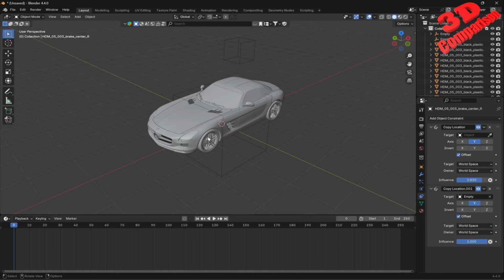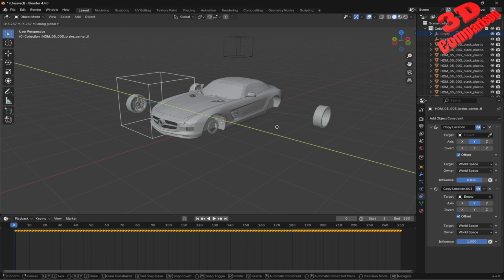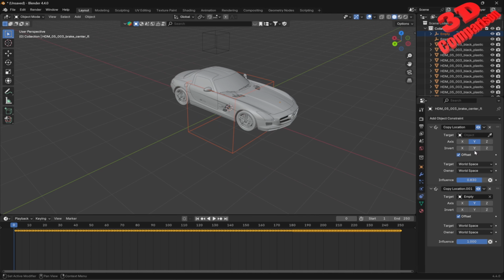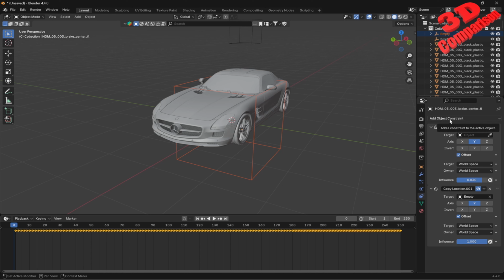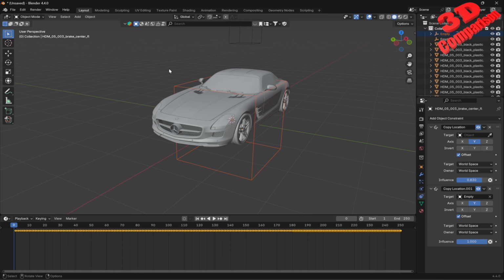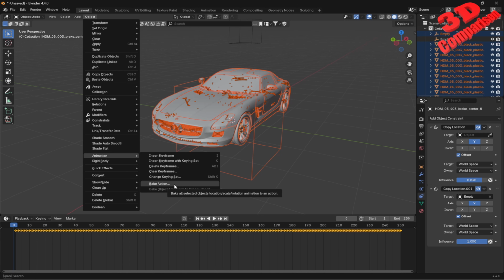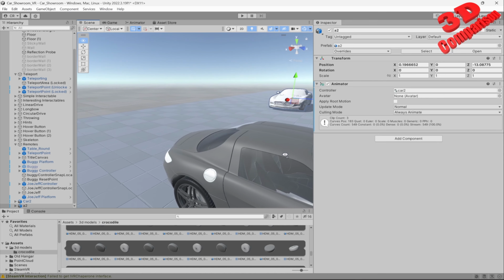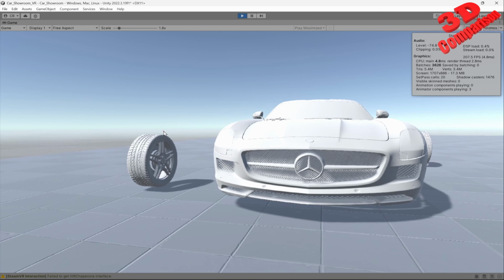🚗 Exploded View Animation from Blender to Unity – Using Object Constraints & Baked Animations 🎮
In this step-by-step tutorial, learn how to create a professional exploded view animation of a car model using Blender and export it seamlessly to Unity.

We’ll set up Object Constraints using an Empty to control the movement of parts like tires, rims, and brake calipers. Once the animation is ready, we bake the keyframes and export everything as an FBX. Then, it’s off to Unity, where the animation plays smoothly just like in Blender.

✅ Perfect for showcasing mechanical assemblies
✅ Great for product visualization or automotive AR/VR projects
✅ No add-ons required – all done using native Blender and Unity tools

Whether you're working on interactive engineering projects or 3D presentations, this tutorial has you covered!